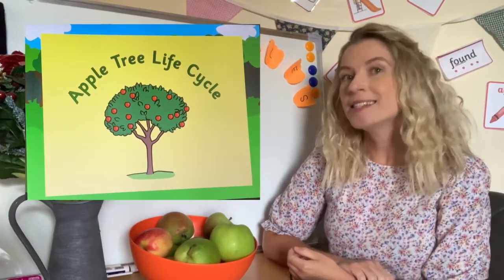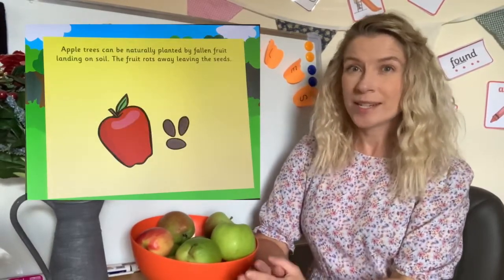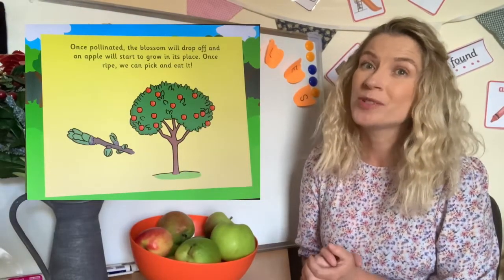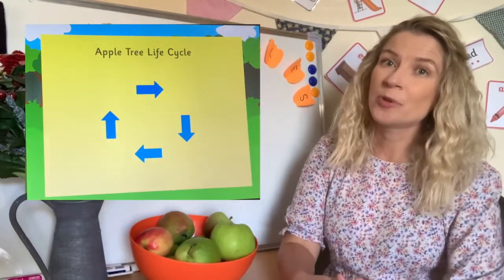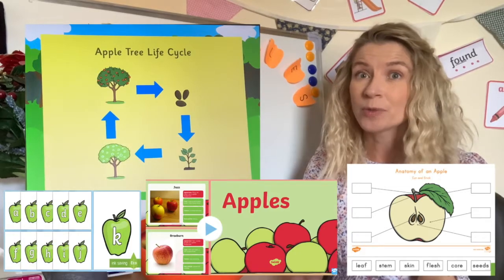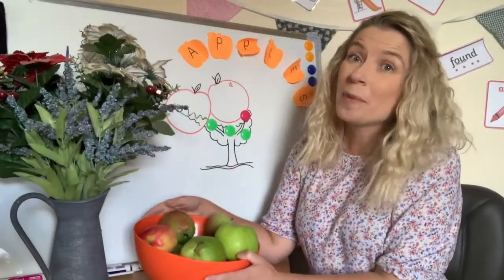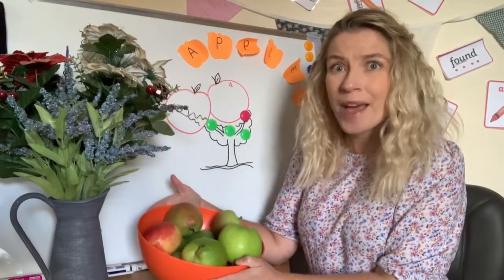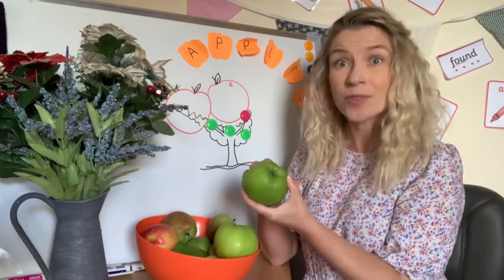KS1 Life Cycle of an Apple Tree PowerPoint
A great starter activity which can be used for teaching Life Cycles, Harvest or Healthy Living.